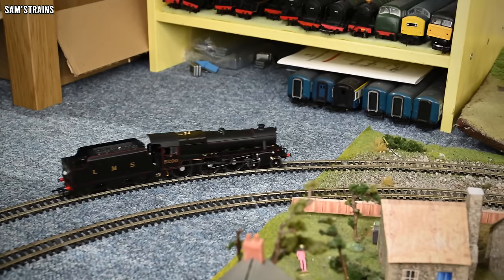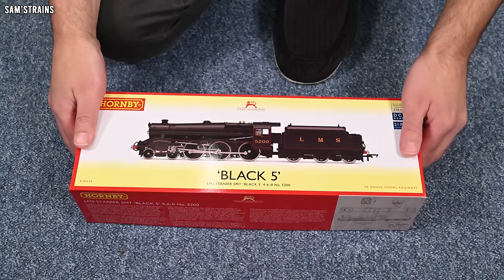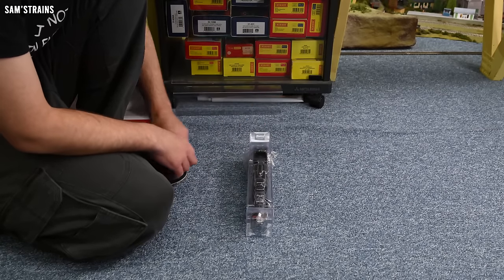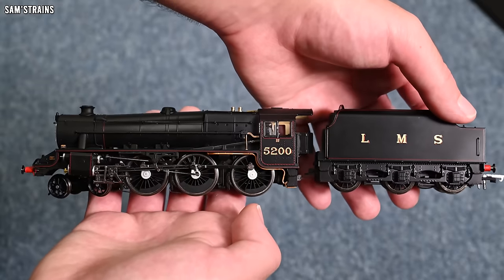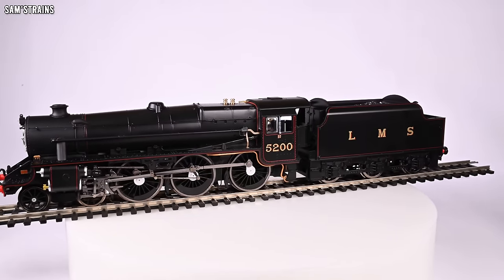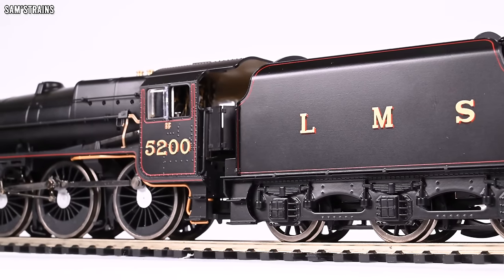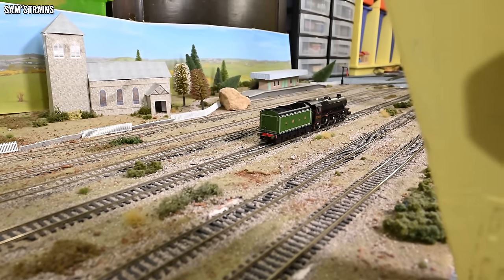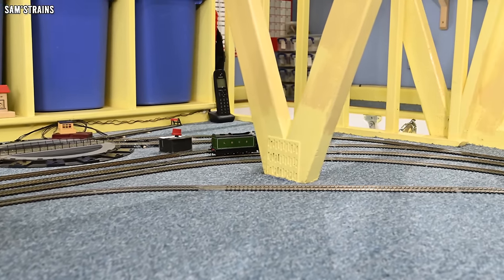Hornby's Horribly Faulty New Black 5 | Unboxing & Review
A full review of Hornby's new 5MT - it has some lovely features, but the quality problems got in the way!

0:00 Intro
3:02 Unboxing
8:07 Prototype info
9:22 Detail
19:30 Performance problems
22:09 Mechanism
24:27 Performance
31:03 Haulage
37:05 Ratings
41:38 Final thoughts